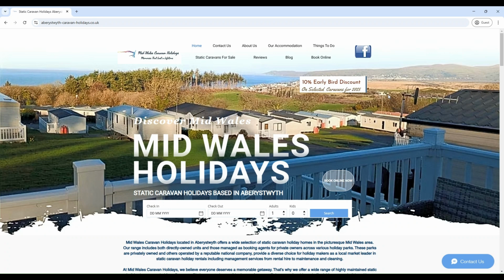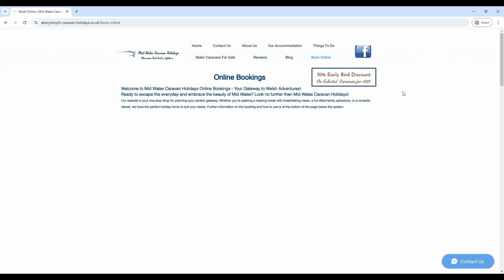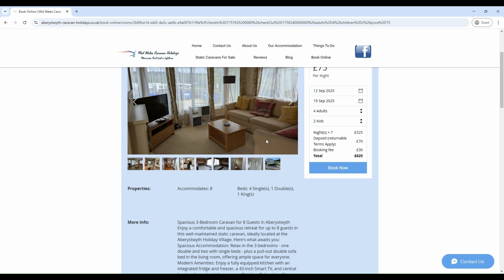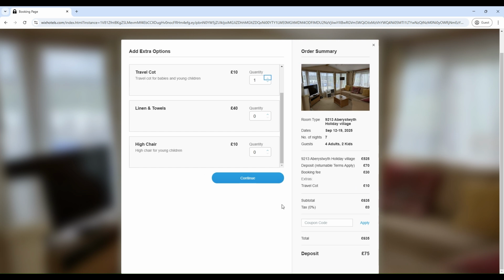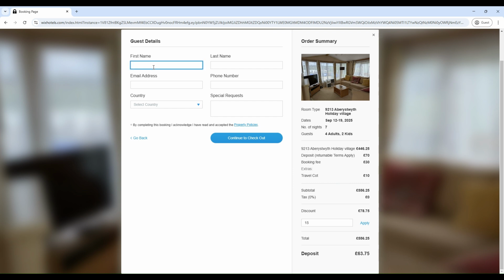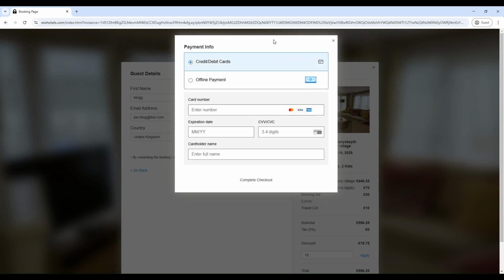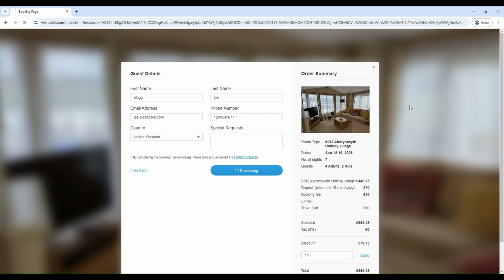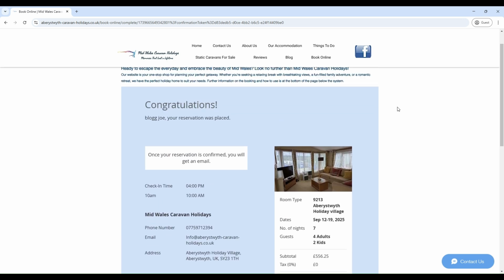How to use Mid Wales Caravan Holidays online booking system video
Here's a short video of screen showing a demonstration showing how to search for a suitable static caravan holiday rental that we have currently to offer this is to show how easy it is to search and book online via the options via our web page online booking system.

Our other web page at has the book online page added to it also is
which has book online link.

Mid Wales Caravan Holidays cater for self catering static caravan holidays, staycations, long weekends etc all based on holidays parks in the Mid Wales area of Aberystwyth, we have our our fleet   and operate providing bookings management service for other private owners.